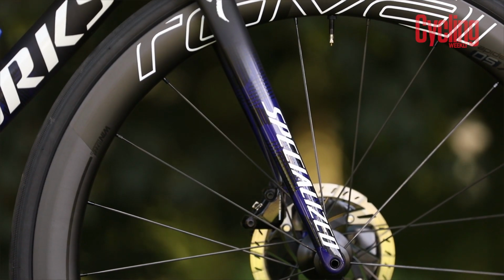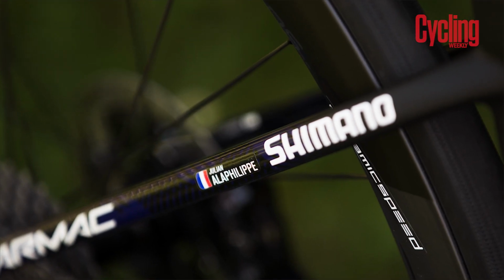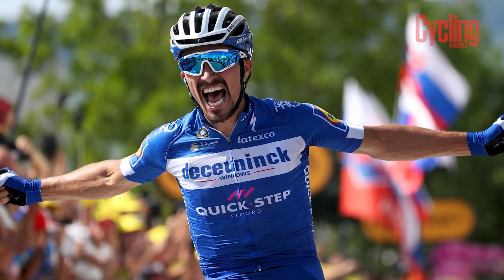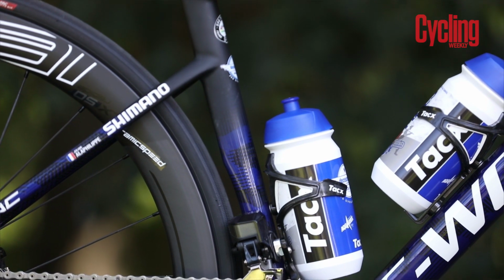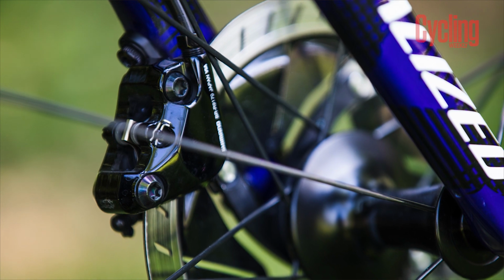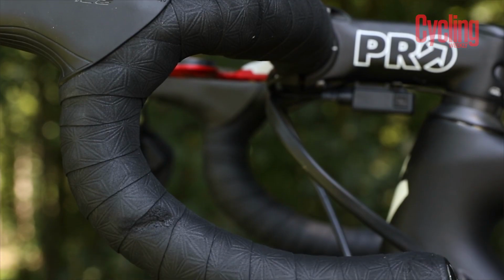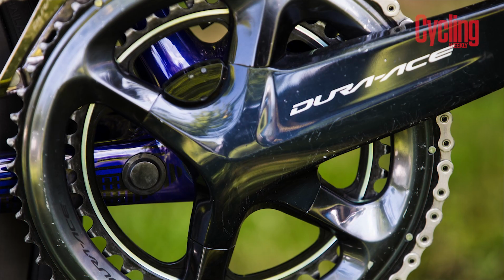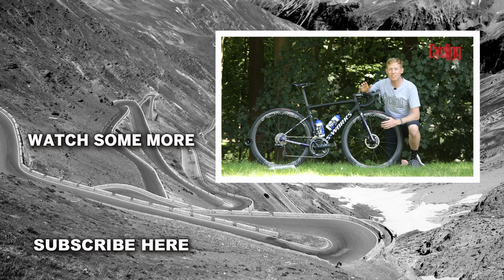Julian Alaphilippes's Specialized S-Works Tarmac | Pro Bikes of Tour de France | Cycling Weekly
The Yellow Jersey holder, Julian Alaphilippe rides this stunning Specialized S-Works Tarmac. Would you take this over Sagan's S-Works Venge?